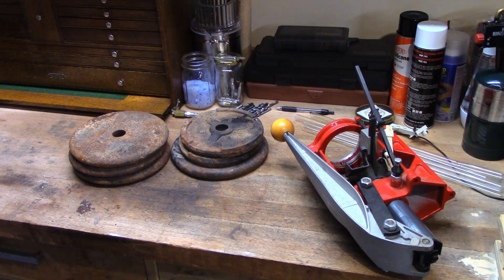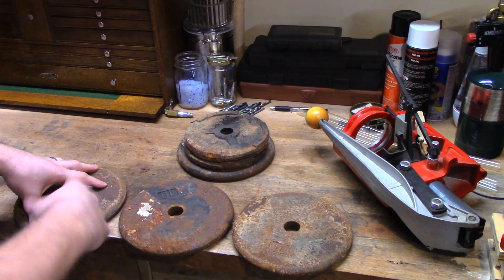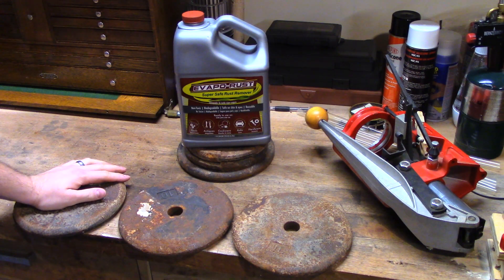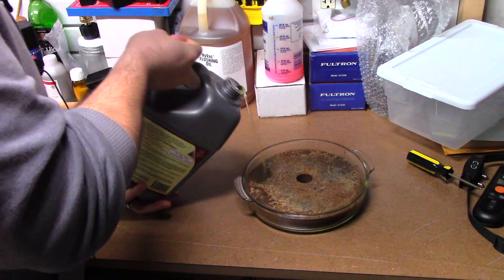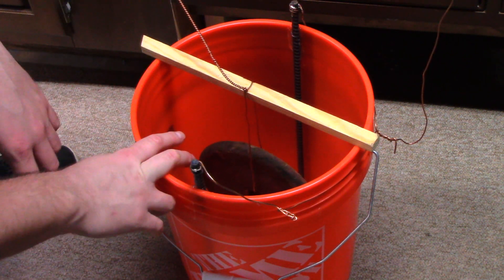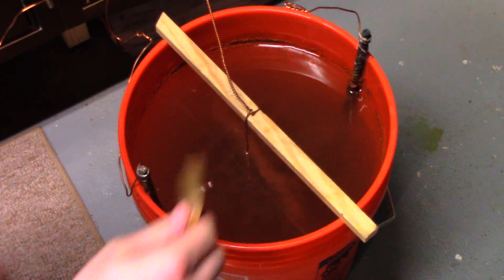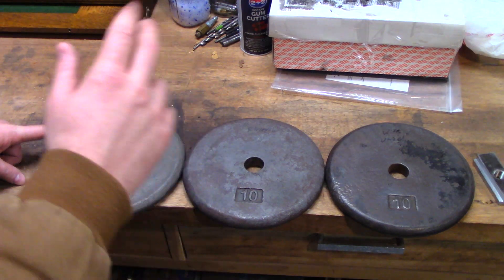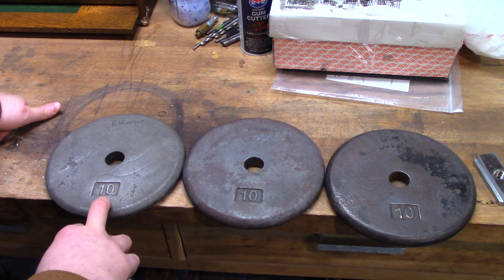Best Rust Removal Method? Evaporust vs Electrolysis vs Grinder with Wire Cup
I found some old plate weights in need of rust removal, so lets test Evaporust vs electrolysis vs a grinder cup wheel.
Link for Evaporust